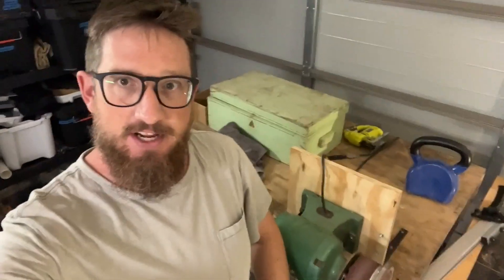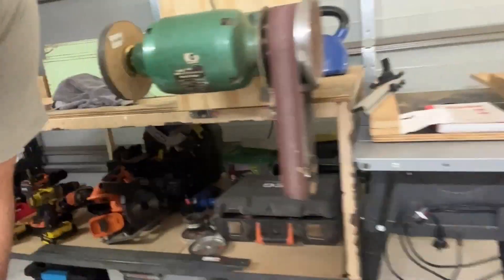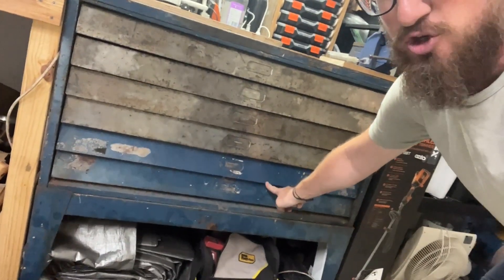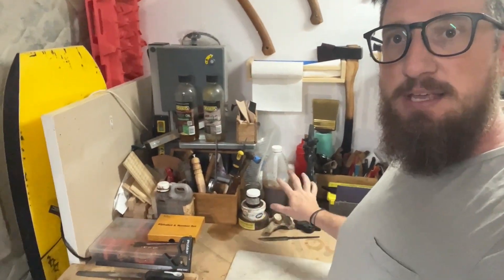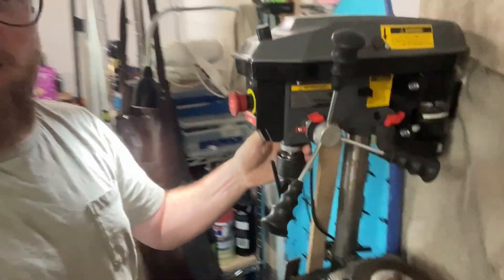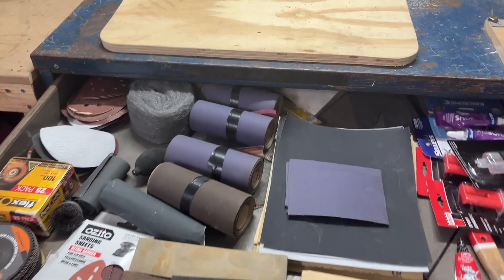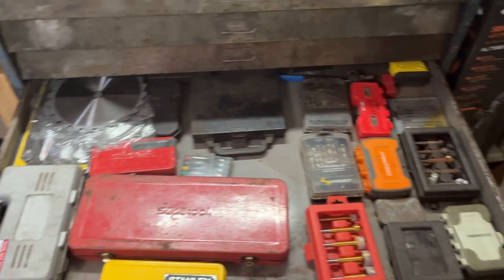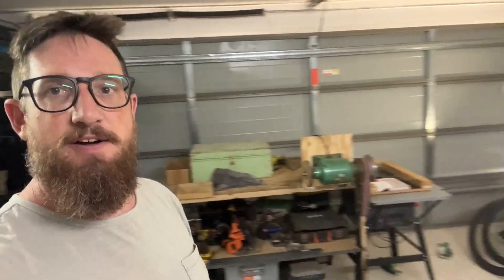The ULTIMATE Suburban Garage Workshop? (Probably not...but now you'll check.)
A quick tour of my garage workshop- suburban to the max- no fancy mezzanine levels or sprawling basement set-ups.  How I make the most of half of a two-car garage.

The star of the show are the Drawers- old Drafting drawers make killer tool storage- so much fits in.  Makes the whole thing possible.  I know there's some people who don't like drawers- BUT- it works for me!